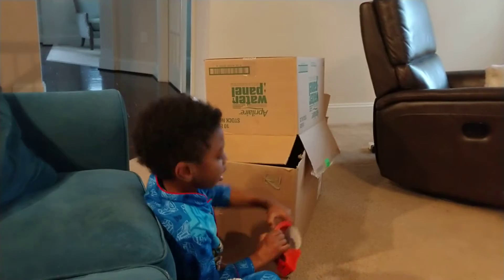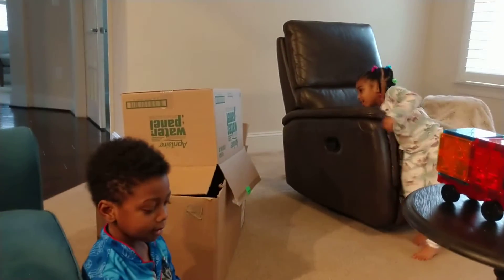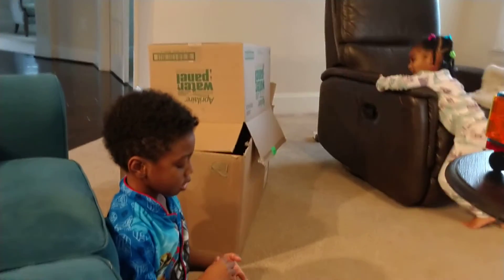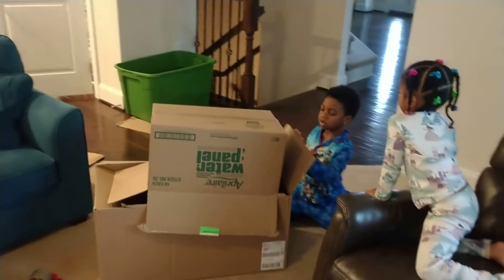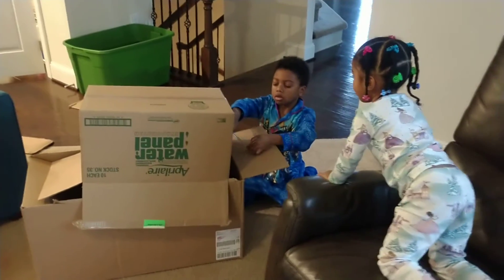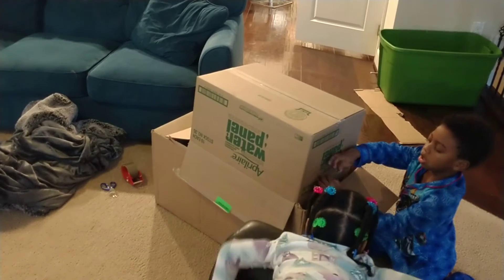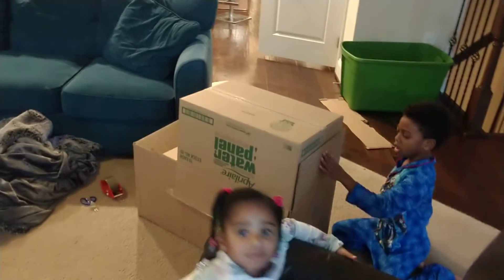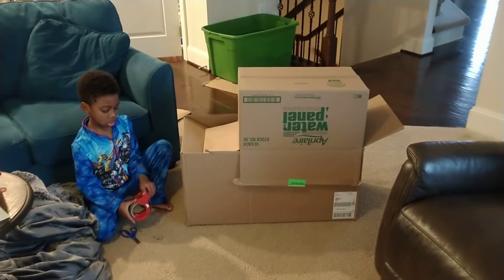Car builder with Louis and Elise